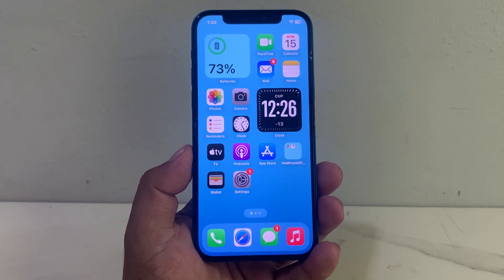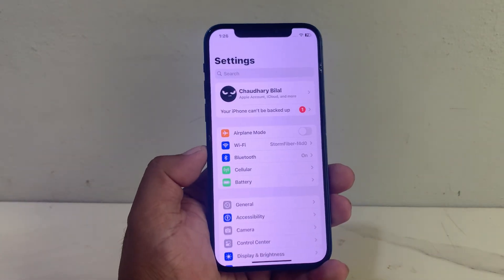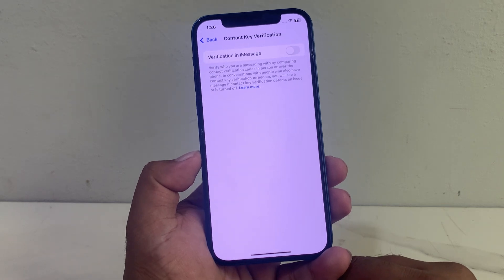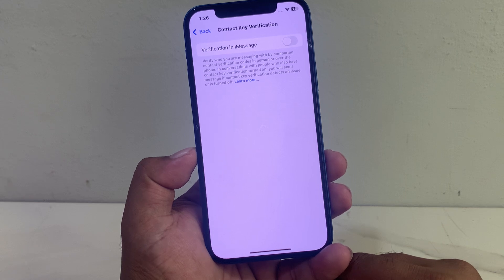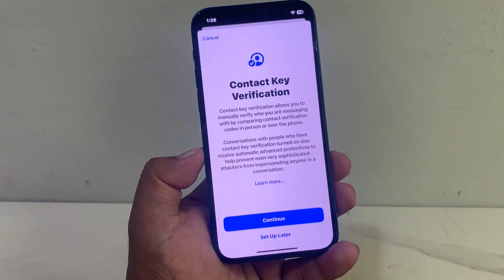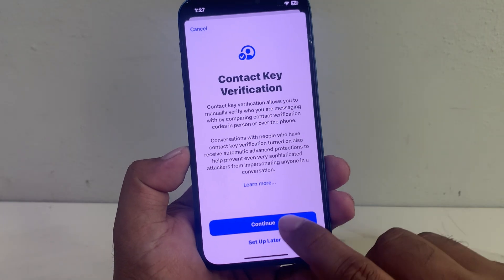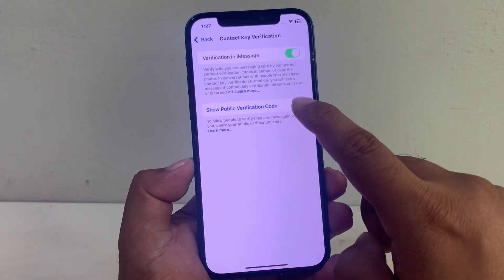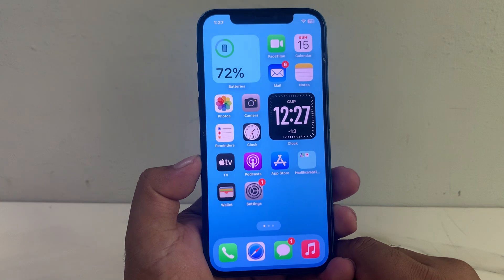How To Enable Contact Key Verification An Apple ID (2025)